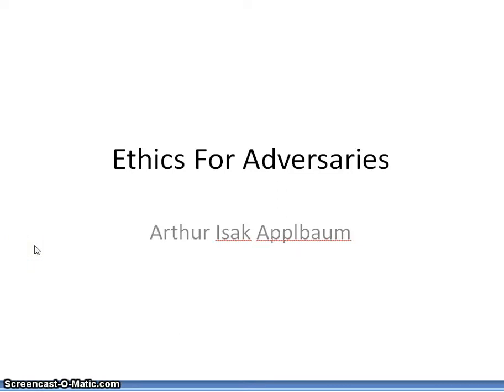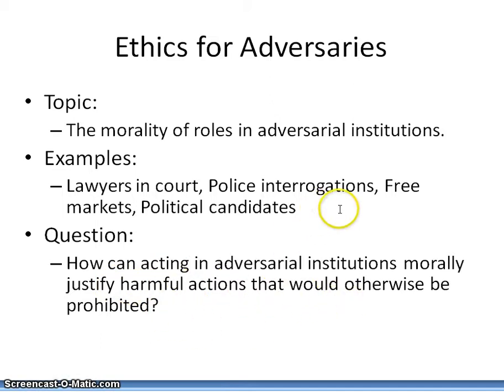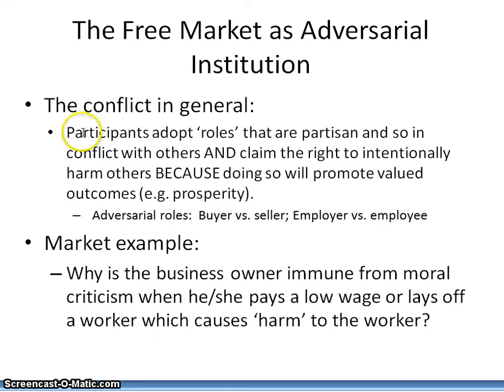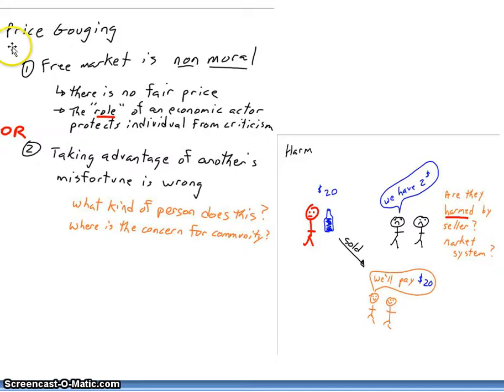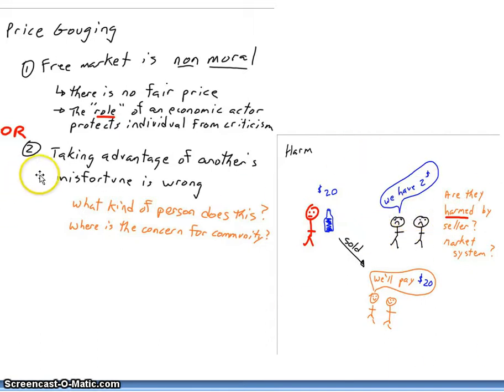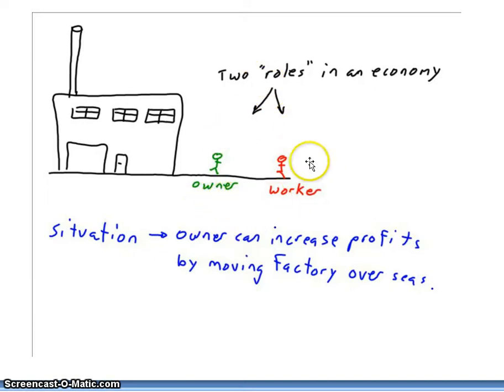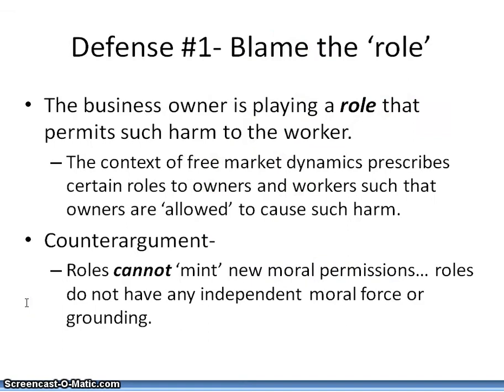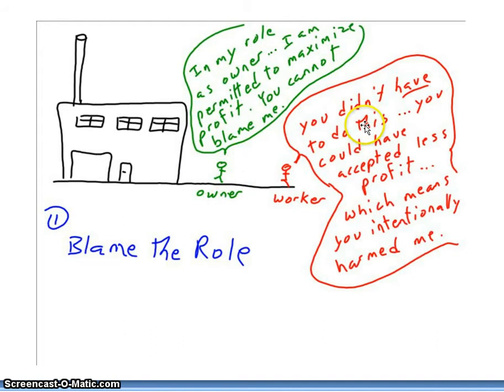ethics for adversaries part 1